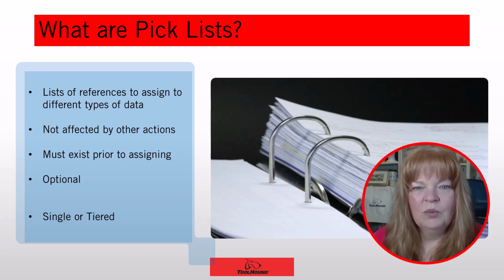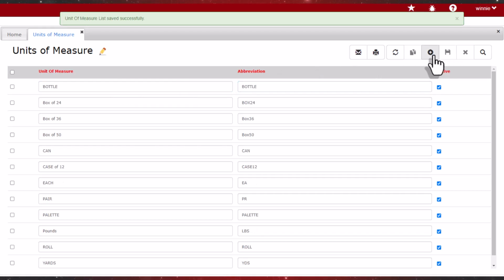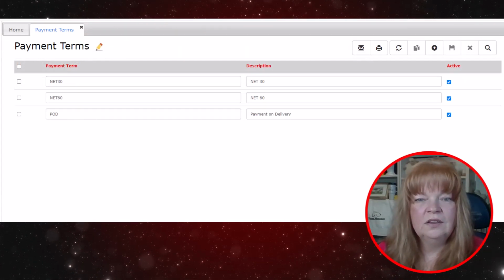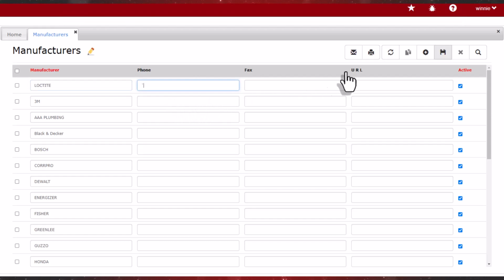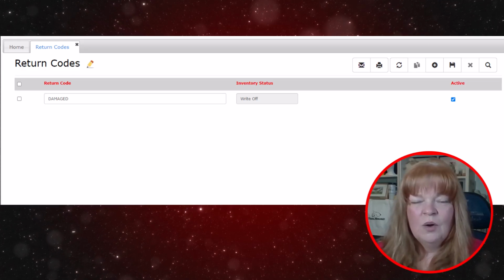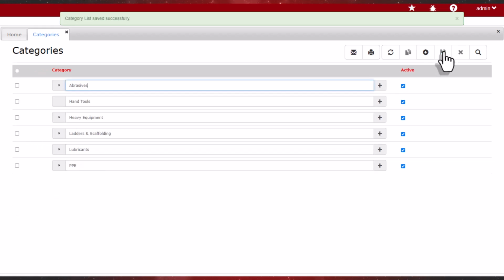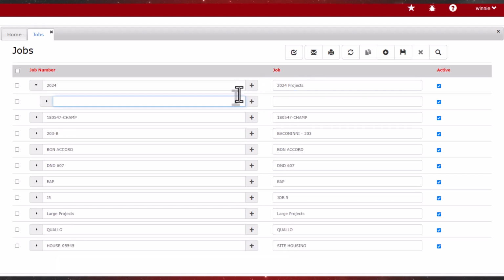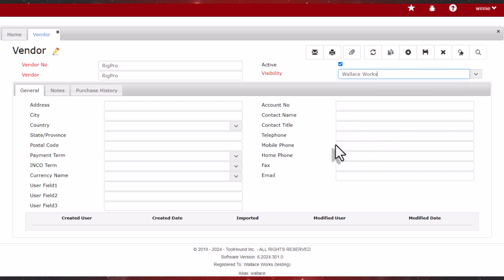Configuring Pick Lists in ToolHound 6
We'll look at the styles of pick lists and the types of data they contain.  These references are configured once then select from the list to save time and maintain consistency in your data.  If you are importing inventory or personnel data, these values need to exist in the system first.

00:00 Intro
00:09 What are Pick Lists?
00:38 Single or Flat lists
00:42 Units of Measure
01:15 Conditions
01:25 Departments
01:36 Crafts
01:45 Transfer Types
01:55 Payment Types
02:02 INCO Terms
02:09 Cost Codes
02:18 Currencies
02:27 Single with Options
02:32 Manufacturers
02:57 Certifications
03:10 Rental Periods
03:34 Return Codes
03:53 Failure Codes
04:03 Tiered or Nested Pick Lists
04:12 Categories & Subcategories
04:56 Jobs & Sub Jobs
05:57 BONUS: Vendors
06:35 Tips to Remember
07:08 Contact Support with questions